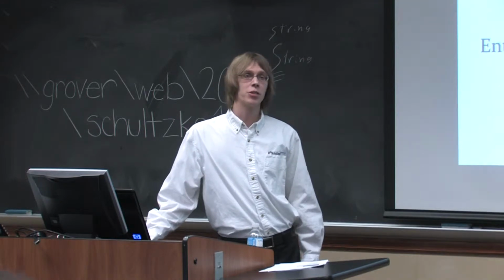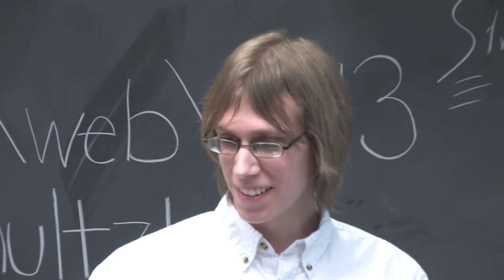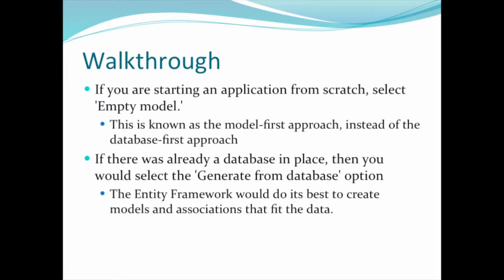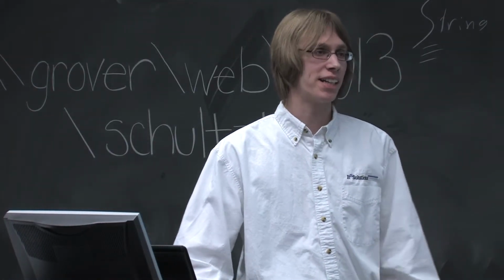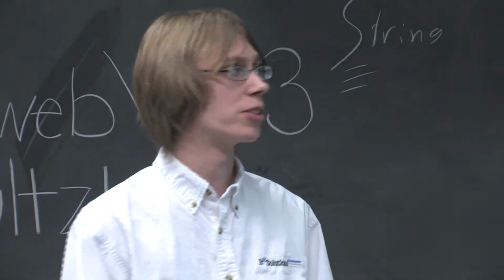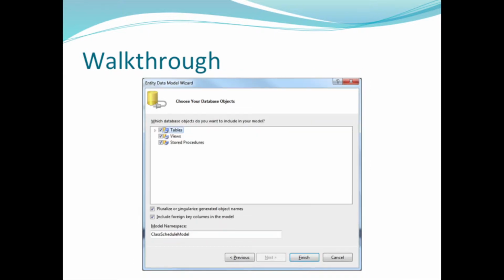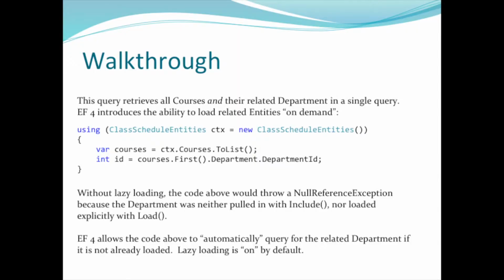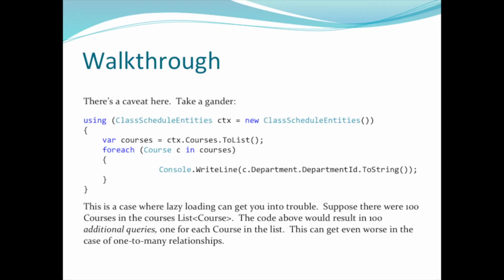Data Modeling Seminar Lesson 6